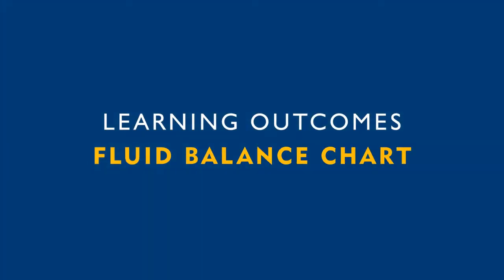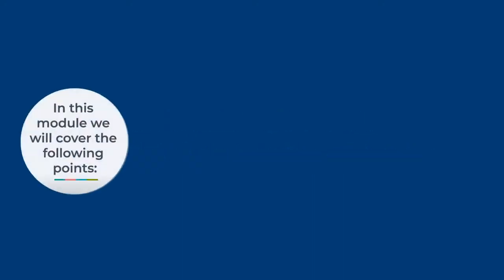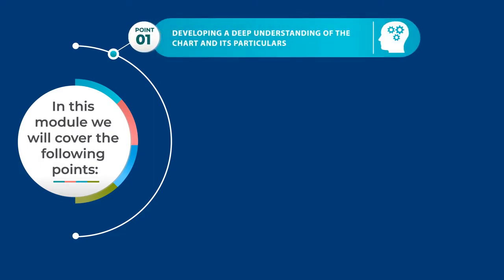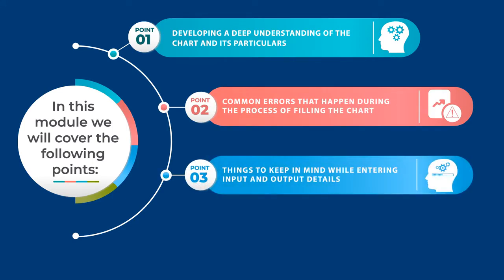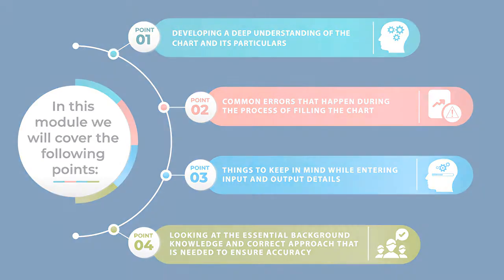Skill 10 Fluid Balance Chart